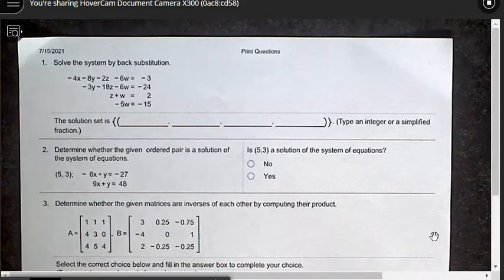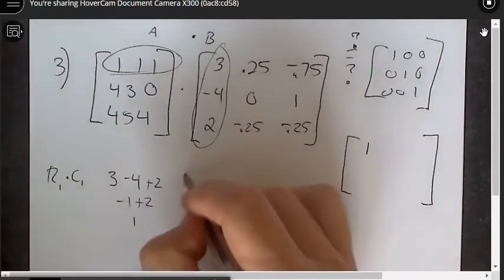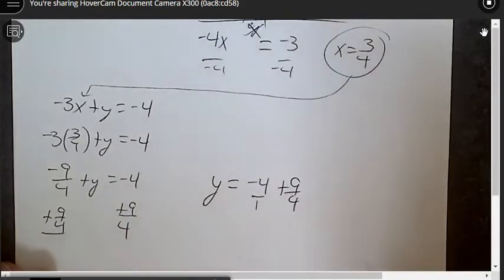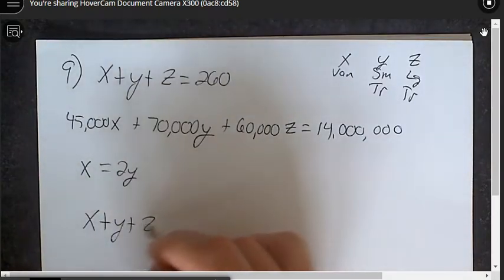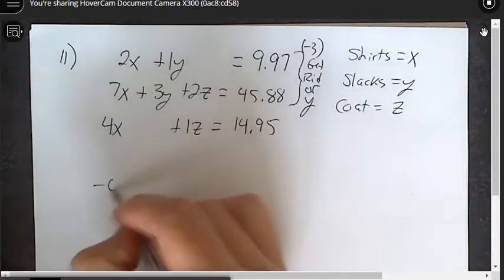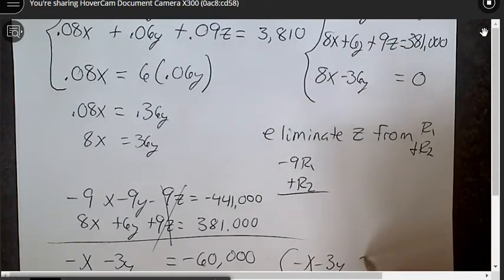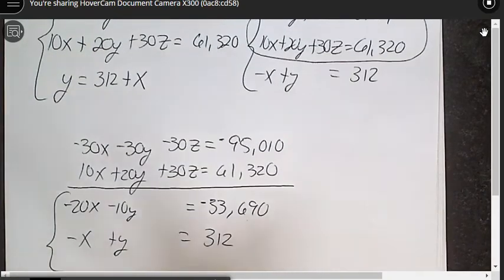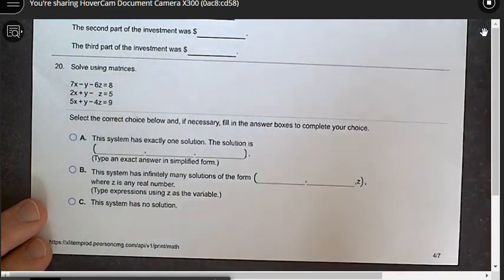Ch 6 test review Math 110